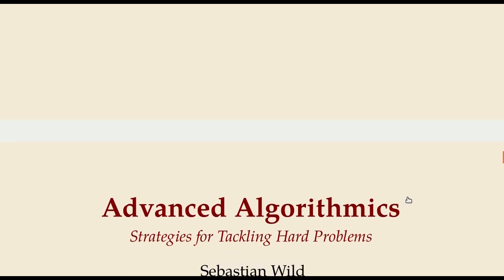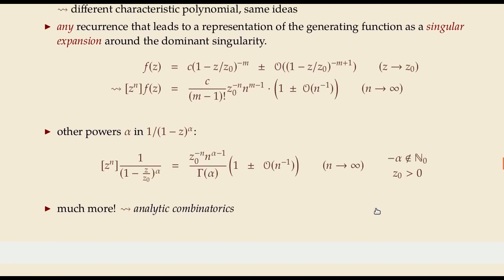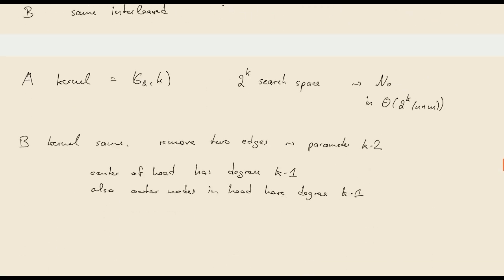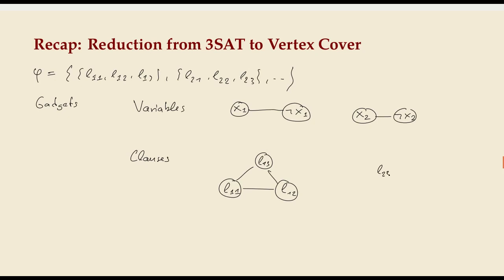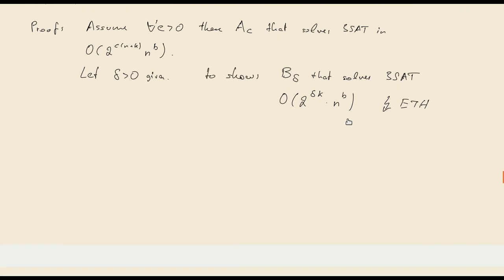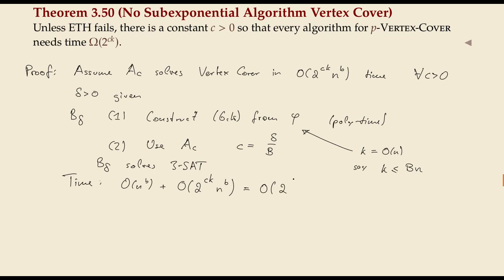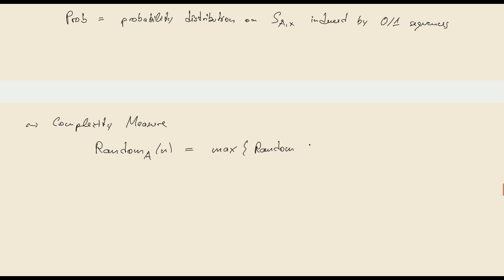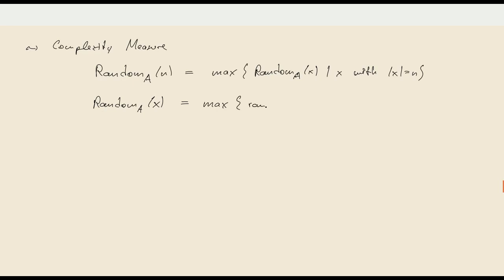Advanced Algorithms - Lecture 08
Contents:
 - example where interleaving of kernalization and depth-bounded search branching helps a lot.
 - lower bounds based on the exponential-time hypothesis (ETH)
    - introduction to ETH
    - sparsification lemma for 3SAT
    - lower bound proofs for Vertex Cover
    - lower bound (without proof) for closest string
 - introductory definitions for randomized algorithms

- The proof of the sparsification lemma for 3SAT is proven in this paper